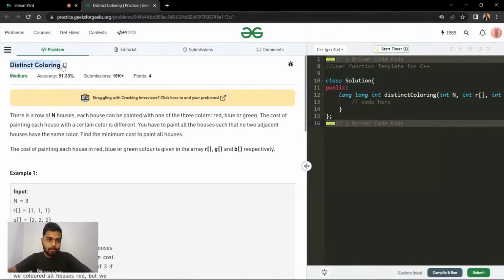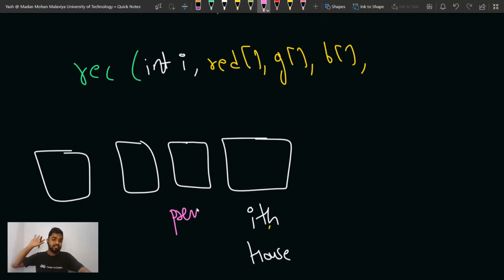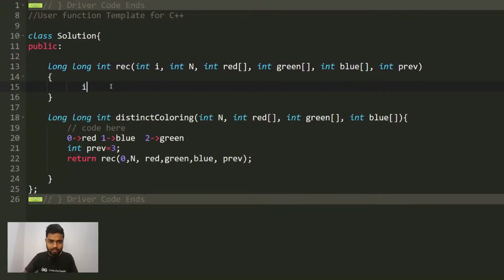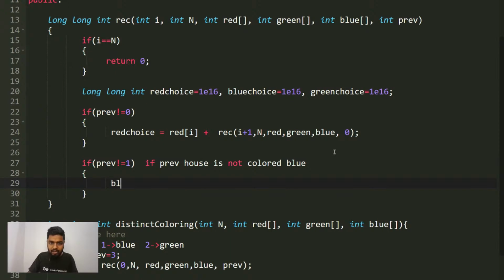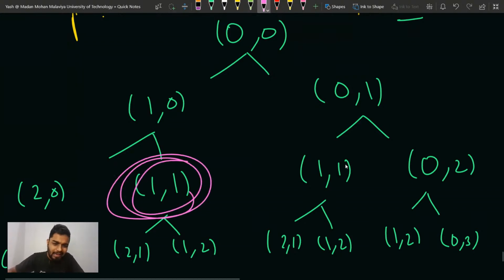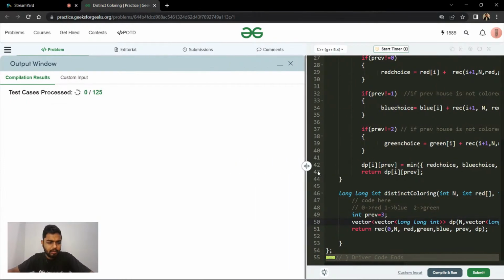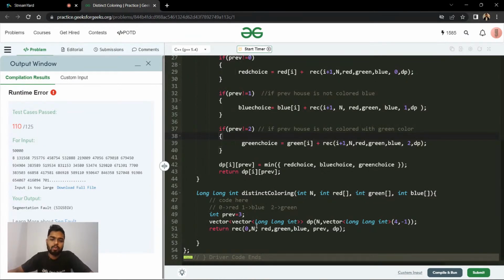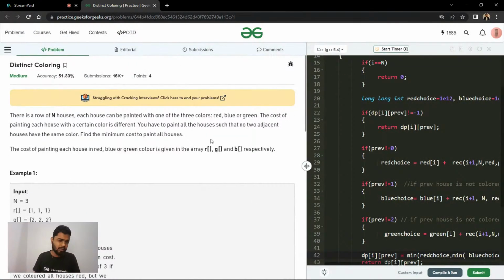Problem of The Day: 01/02/2023 | Distinct Coloring | Yash Dwivedi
So come along and solve  the POD of 1st Feb 2023 with us!